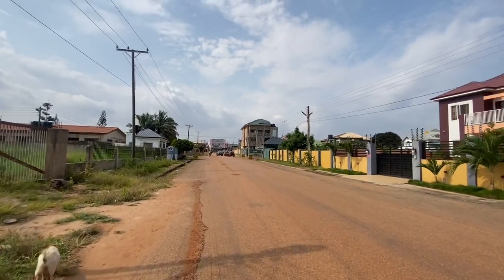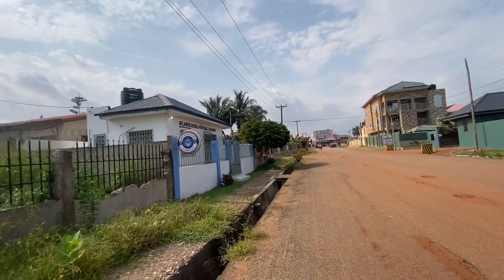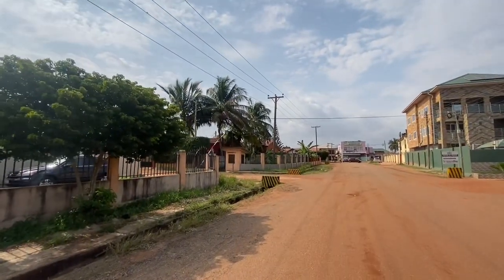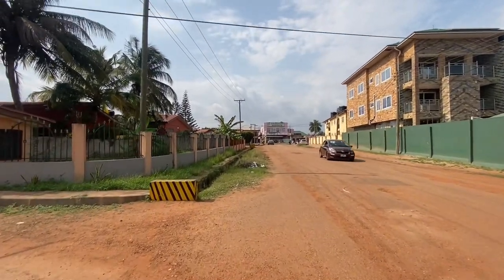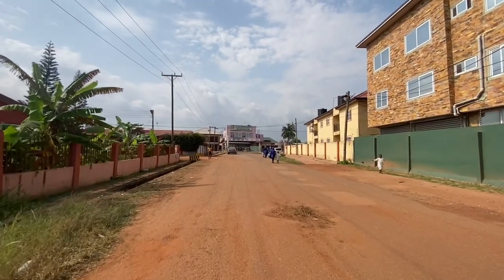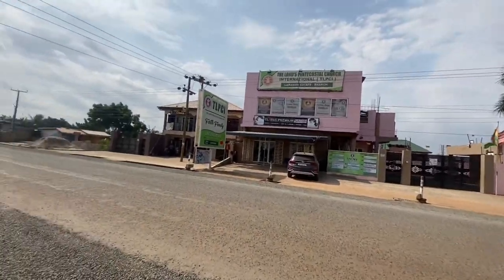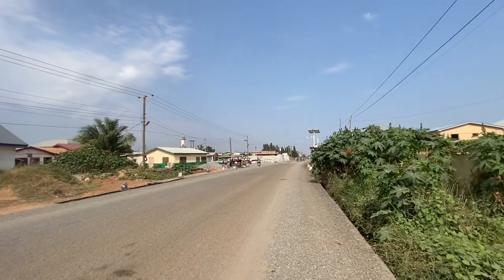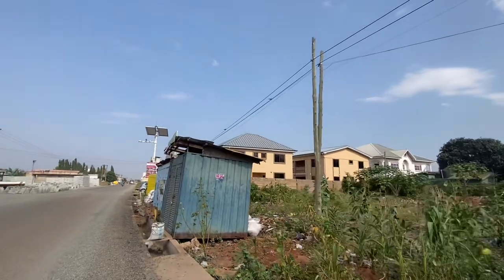WOW WHAT A BEAUTIFUL AREA WE HAVE HERE IN GHANA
Amazing houses in this area